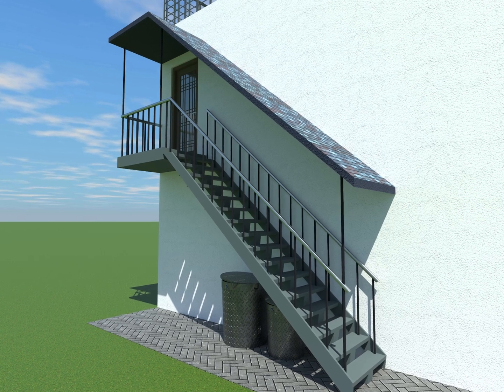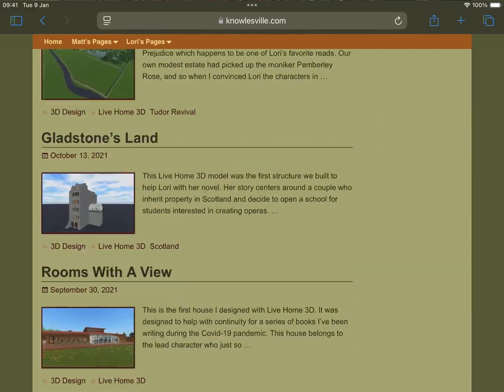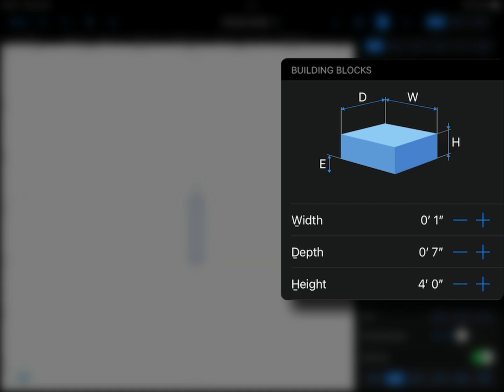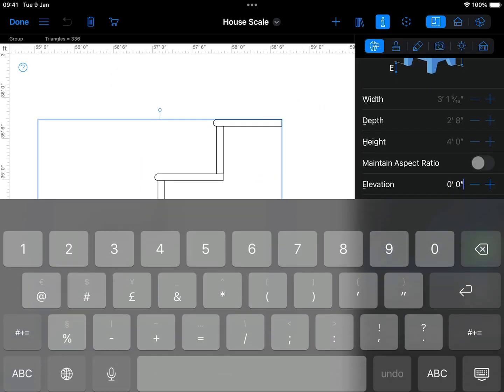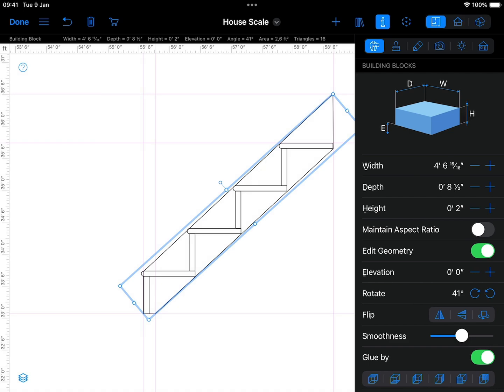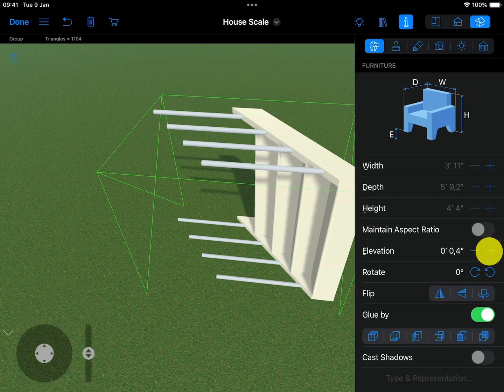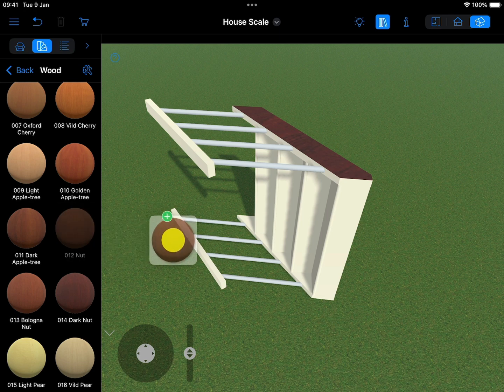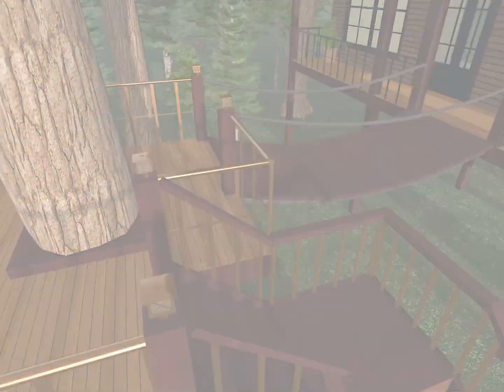Creating Custom Stairs in Live Home 3D Pro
While Live Home 3D offers a large number of ready-made stairways in the built-in library, in many cases, you might want to use a different one.  You can try looking for one from a third-party resource, such as Trimble 3D Warehouse, and then import it into Live Home 3D as a 3D model.

Alternatively, you can design a custom staircase using a 3D modeling application of your choice. However, it is also possible to create a staircase directly in Live Home 3D—and in this video, we will show you how. This tutorial is based on an article written by Live Home 3D enthusiast Matt Knowles:

Timecodes:
0:00 Intro
0:35 Credentials Matt Knowles
0:49 Specifics of the stairs
1:13 Creating riser/tread groups
2:17 Creating the stringers
3:15 Adding the spindles
3:55 Creating the handrails
4:26 Adding the textures
4:43 Finishing touches